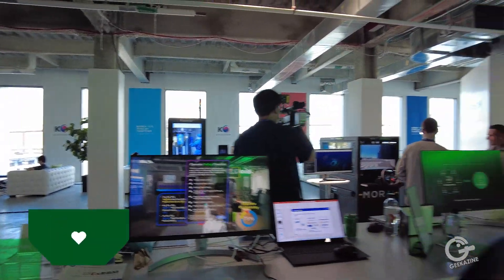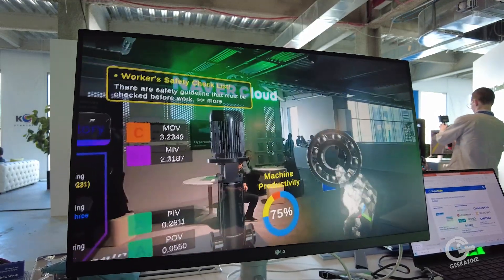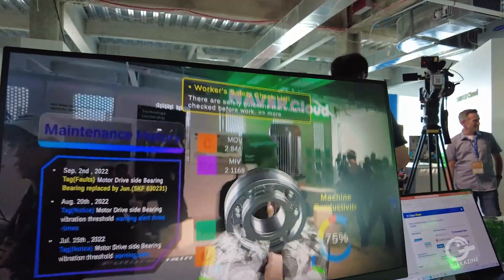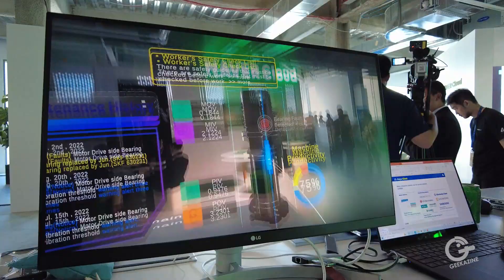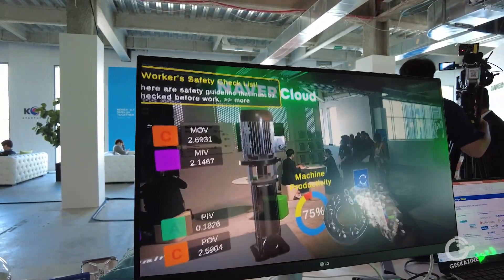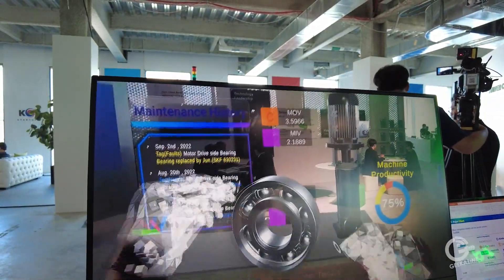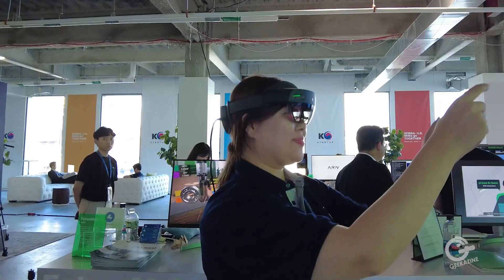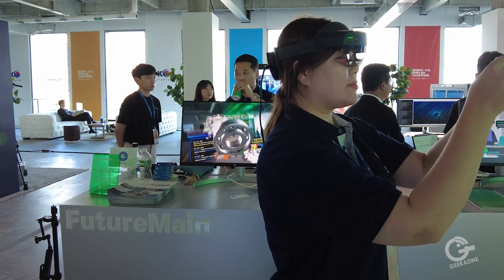FutureMain Creates an Augmented Reality Environment for Training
Using Augmented Reality, @futuremainofficial7909 creates an environment for training when the equipment cannot be shut down.

This is a part of the  @kised  KOREA-US SMEs go TOGETHER and KOREA-US Startup Summit event in New York City

Special Thanks to @LonSeidman and Jake Lindy for the B-roll